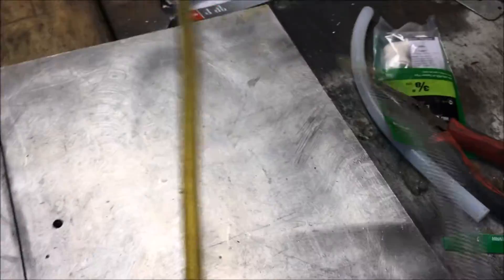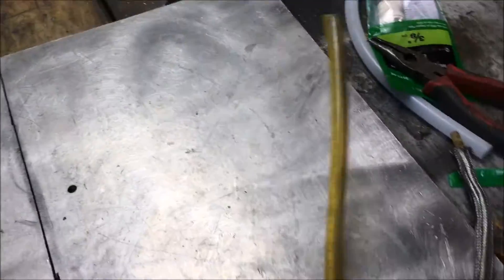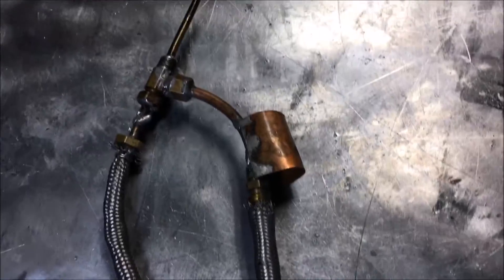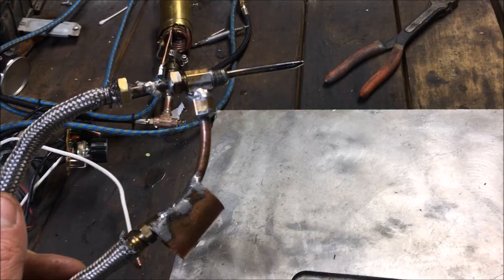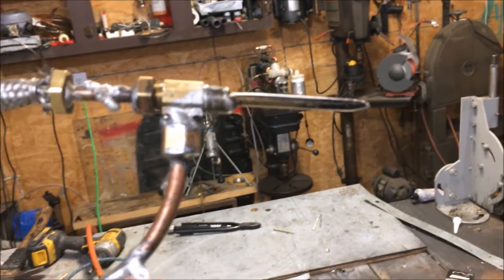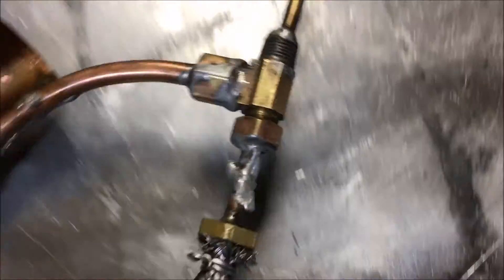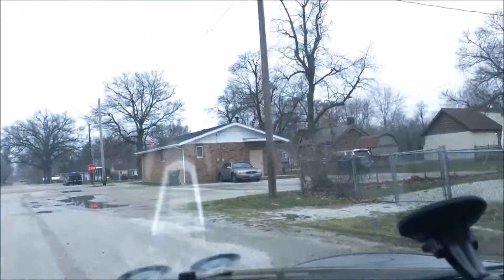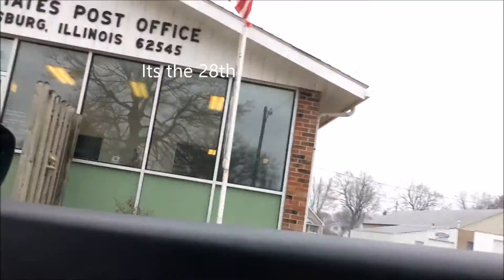Waste oil burner (siphon Nozzle) for John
145,000 watts I use oil burners for many things mostly for burning